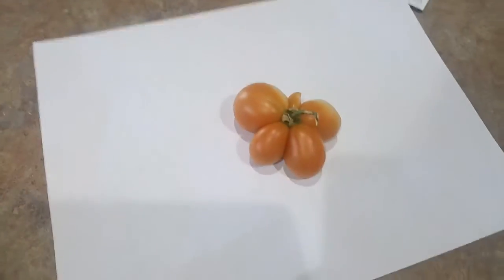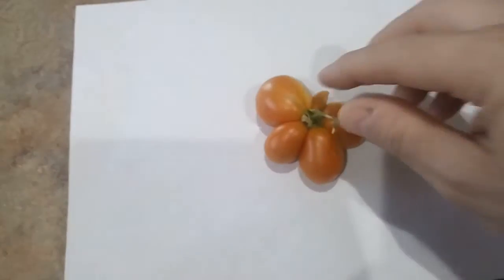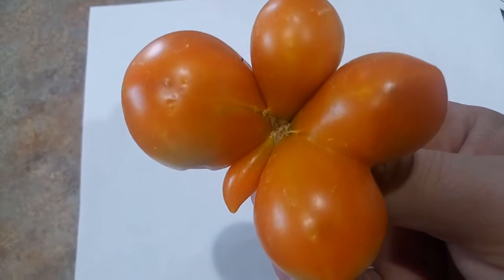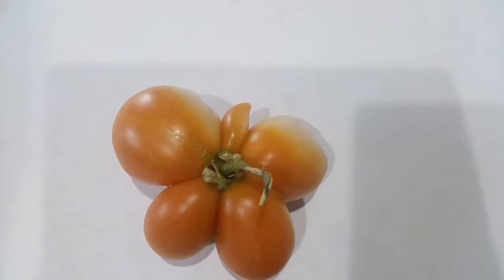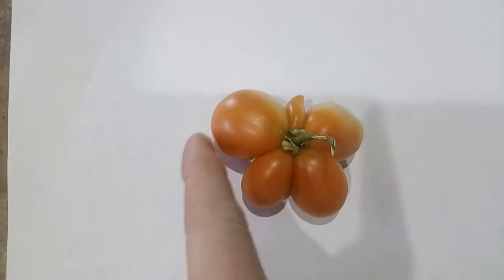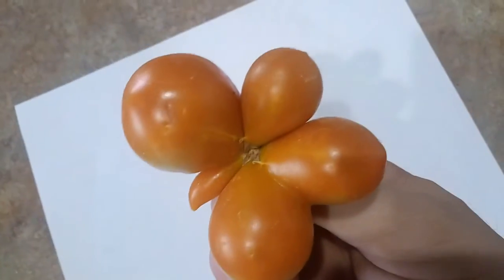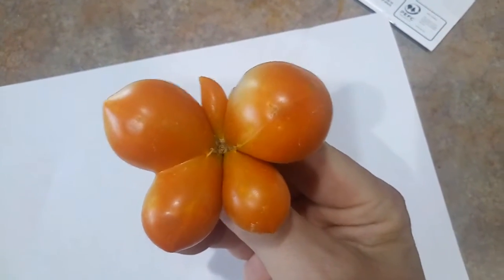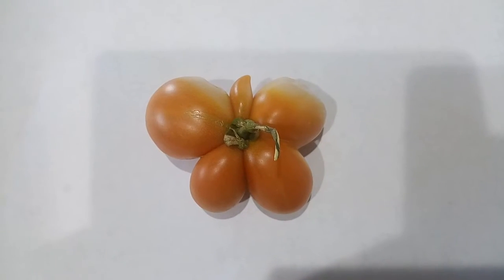Designer Tomato, Shaped like a butterfly.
It's amazing what you can grow in your garden.  This was grown in Arizona.  It looks like a butterfly and yes it is a tomato.  I call it a designer tomato.